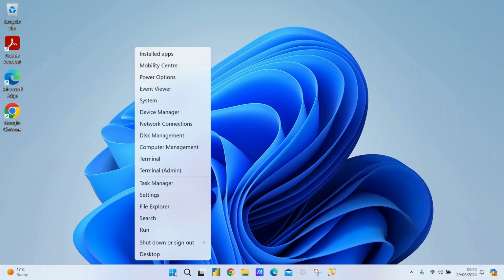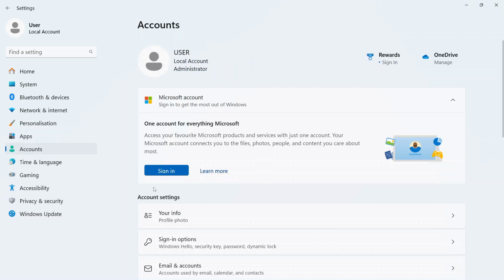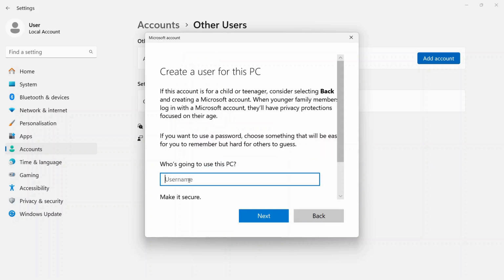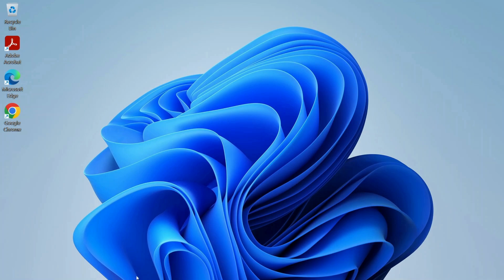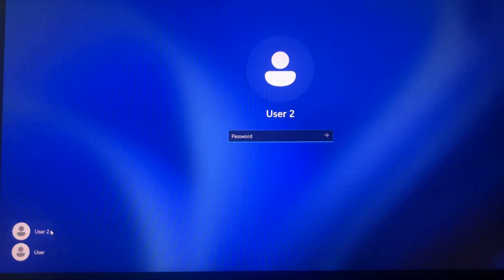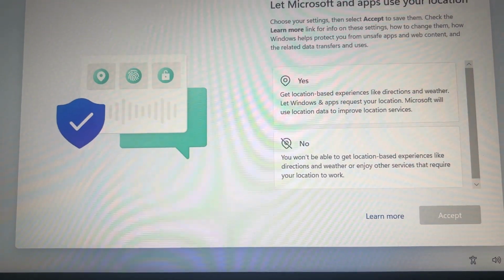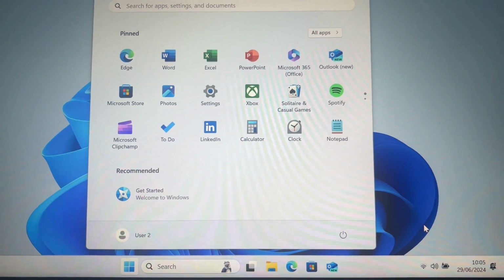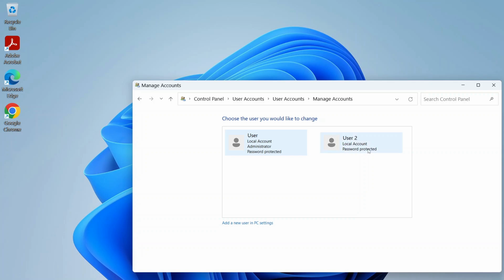How to add a new user account in Windows 11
In this video is a straightforward explanation on  how to make a new and additional user account in Windows 11.